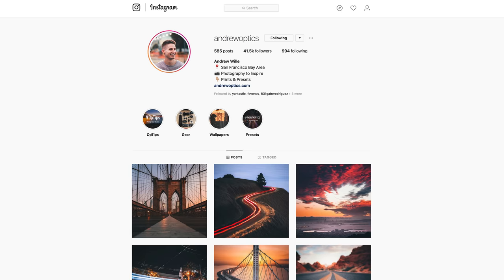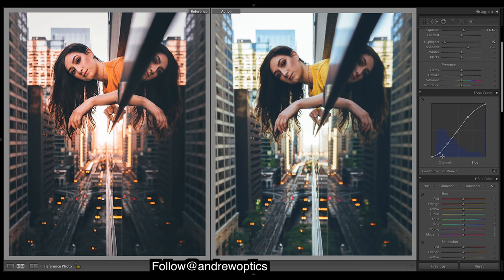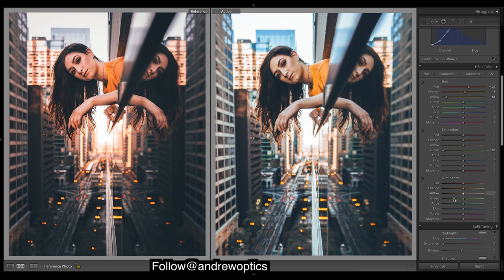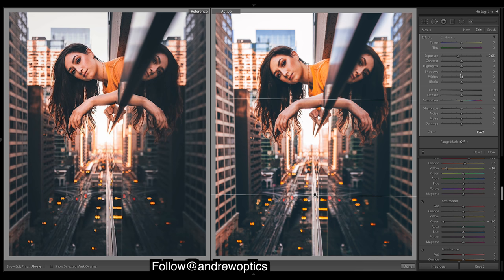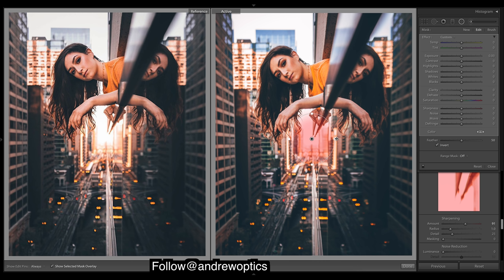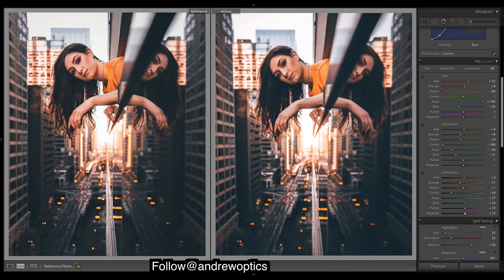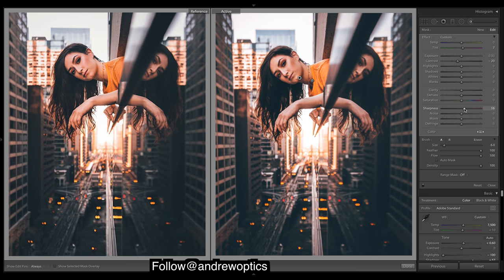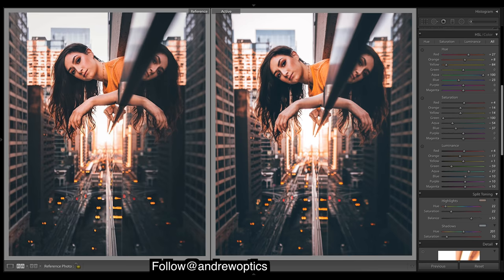How to Edit URBAN Travel Photos Like @andrewoptics Instagram Lightroom Editing Tutorial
How to Edit URBAN travel photos like @andrewoptics Lightroom Editing Tutorial For Instagram. In this Lightroom tutorial, I show you how to make a cinematic edit to your Urban shots.

Presets!

Luts!

Settings For This Photo
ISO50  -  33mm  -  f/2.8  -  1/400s